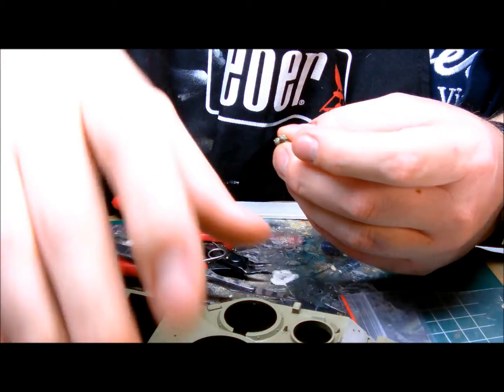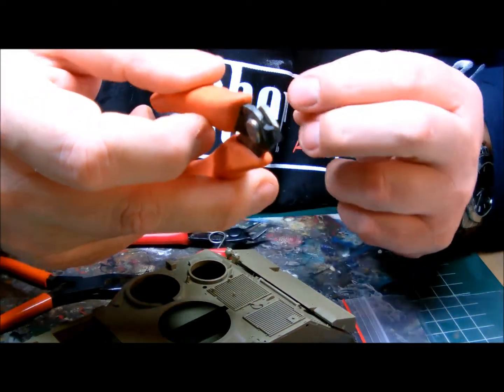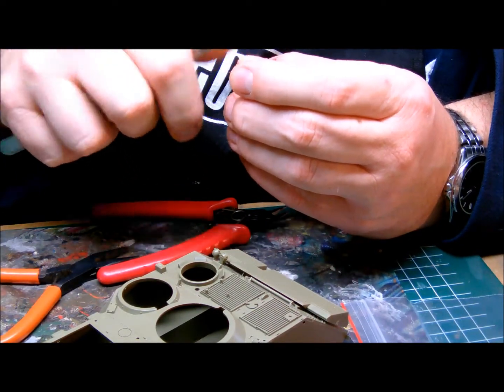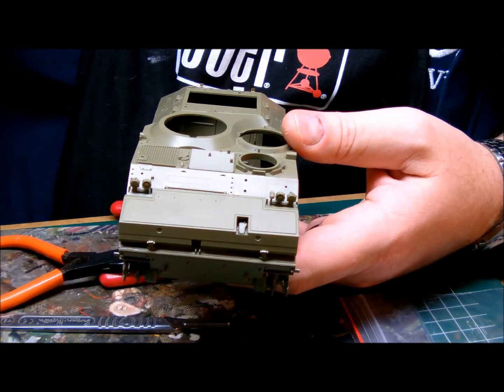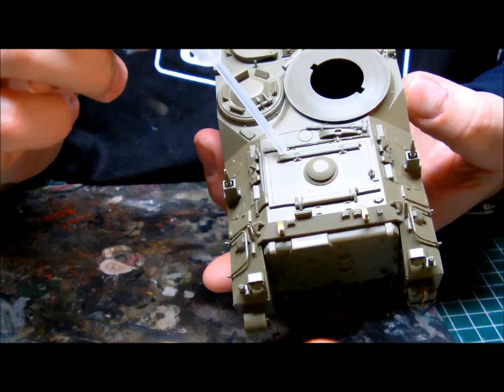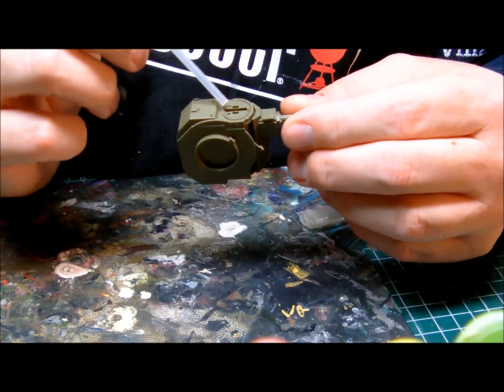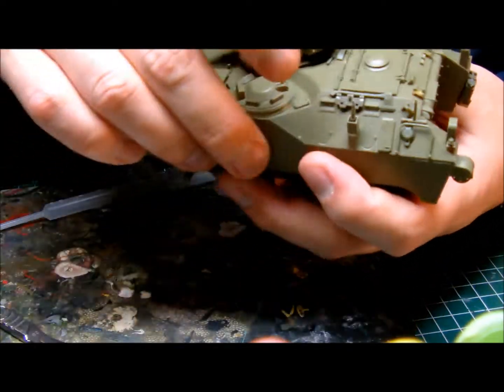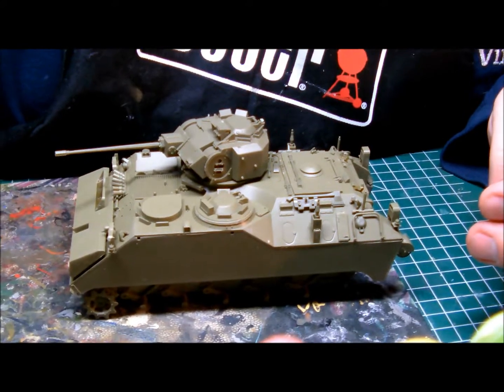JAM113 GB Part 2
Part two of the GrimJimc and Mark 'o Neil Groupbuild for the M113